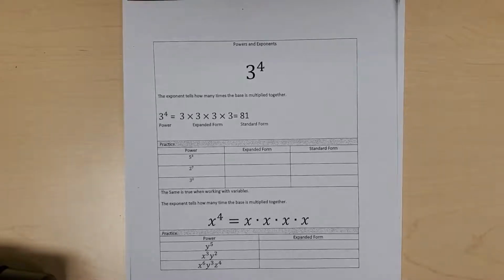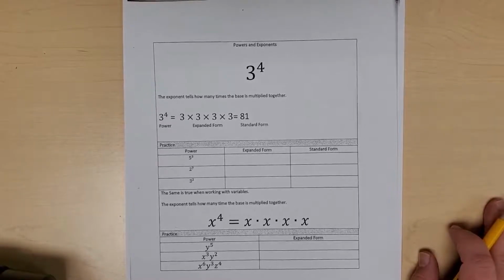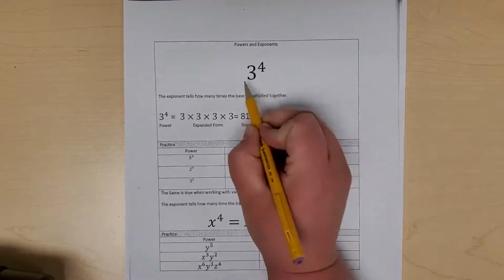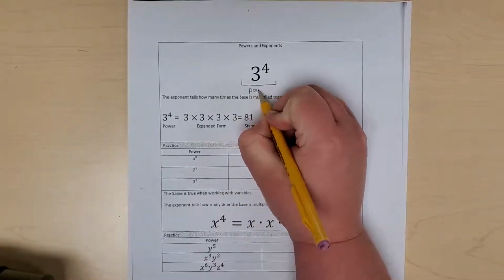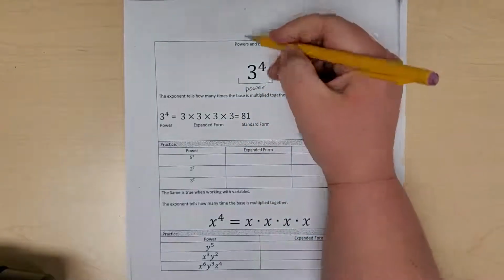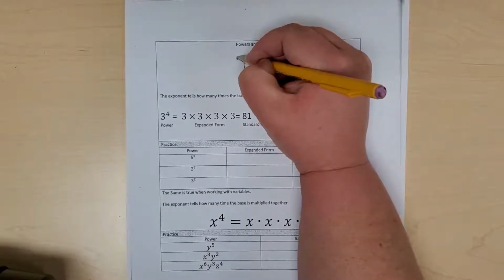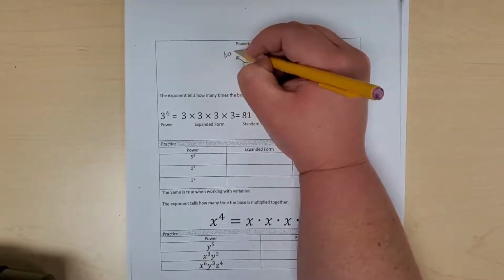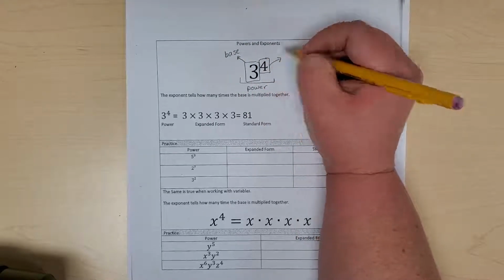Notes p. 62: Powers and Exponents